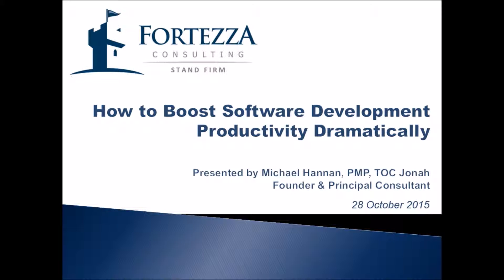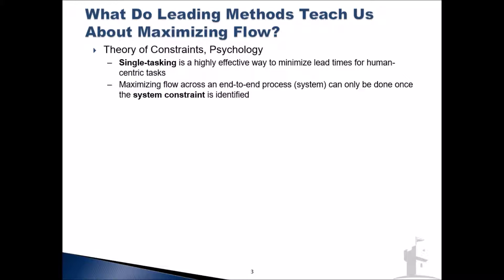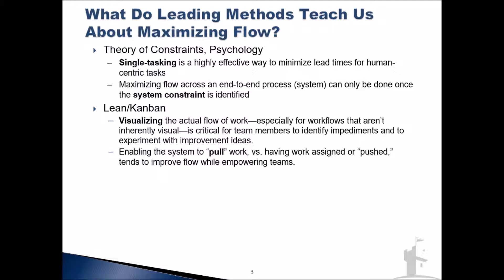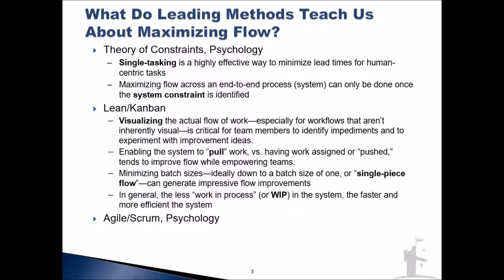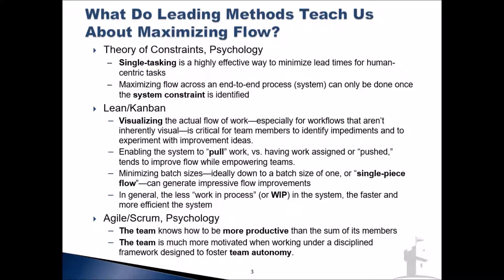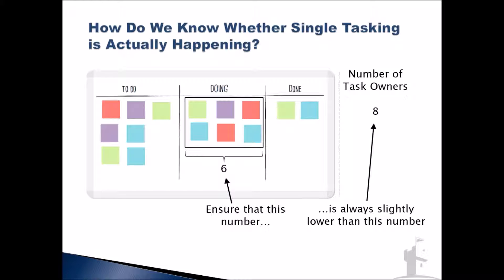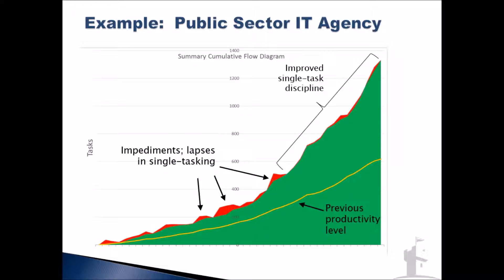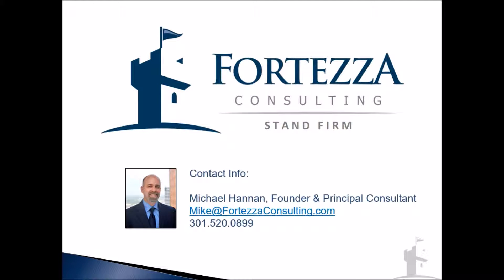Overview of the ACCLAIM Single-Tasking Method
The ACCLAIM Single-Tasking Method blends concepts from Lean/Kanban, Theory of Constraints, and Agile/Scrum to show how to maximize the flow of task completions, especially in technical knowledge work domains like software engineering.